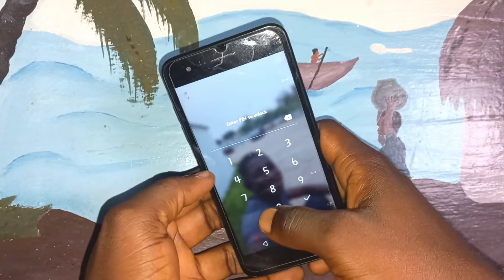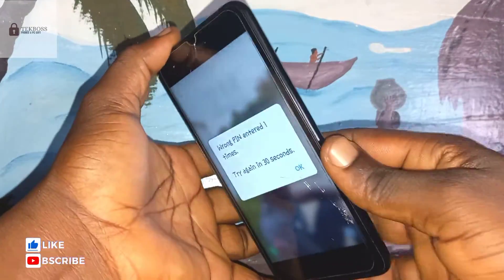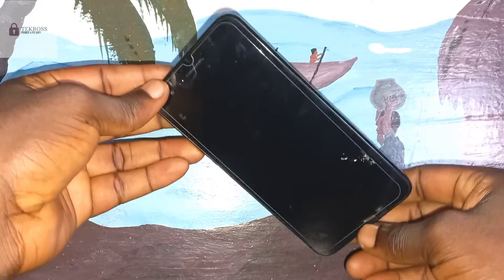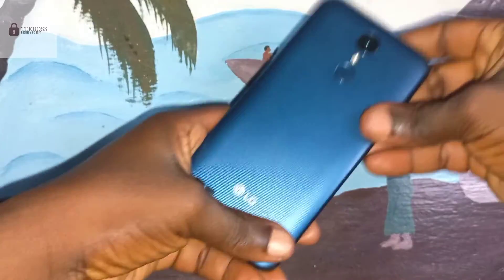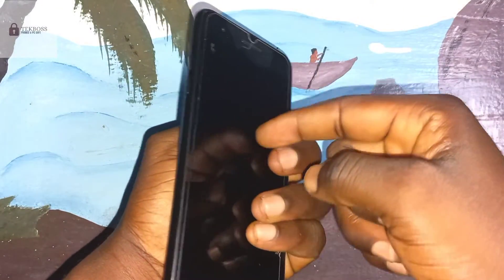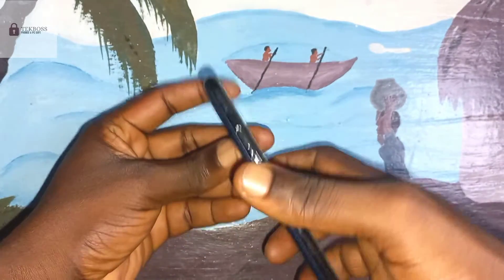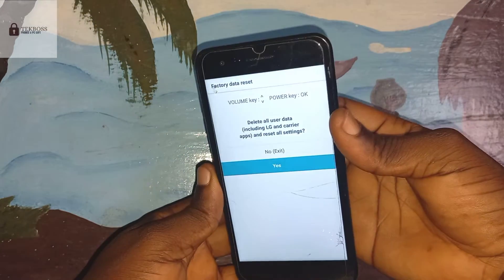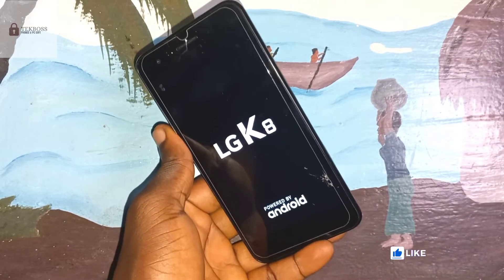Lg K8 (LM-X210) Hard Reset / LG K9 Factory reset || lg k8 & k9 factory format | 2022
LG K9 & K8 HARD RESET ( LM-X210 )

LINKS:
HANGOUT OR INSTANT ANSWER
MY BUY ME COFFEE:

RECOMMENDED

MOTOROLA G STYLUS ON AMAZON☆: